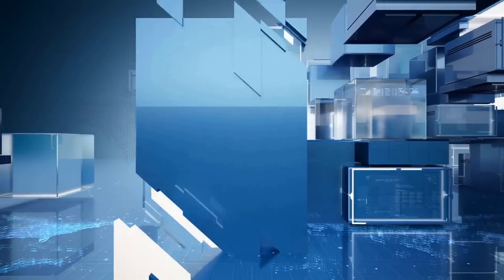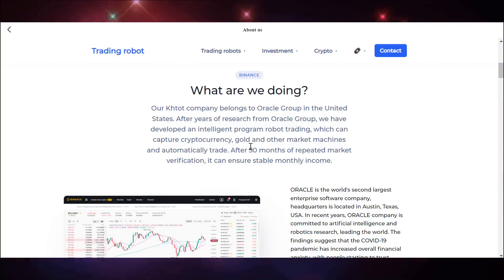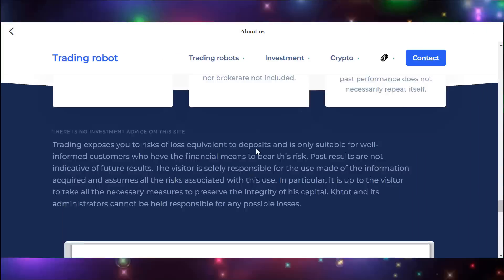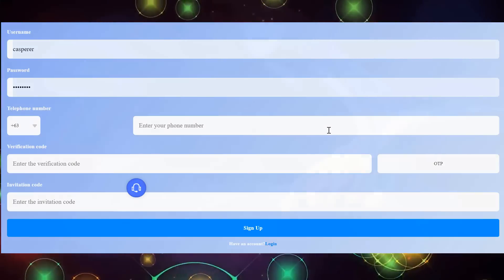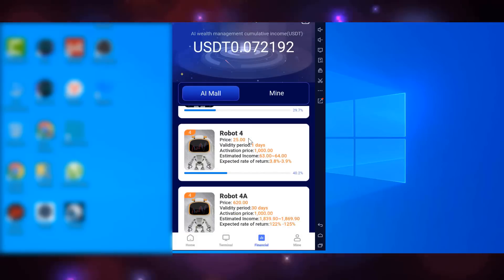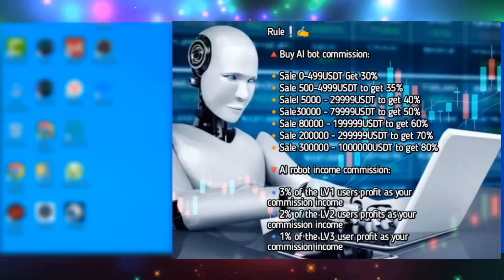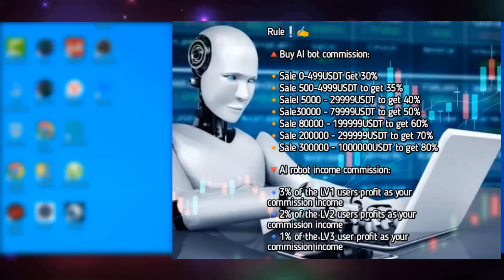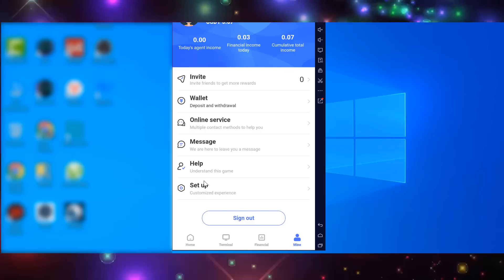KHTOT: Investment platform with a very high rate of return